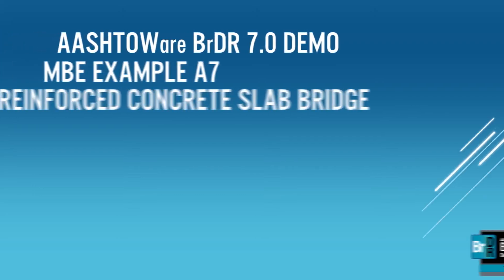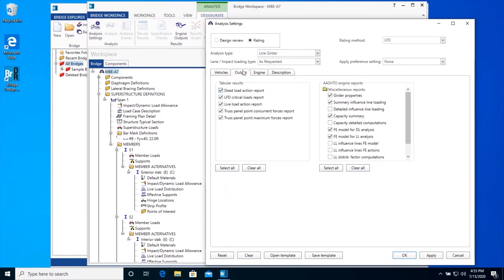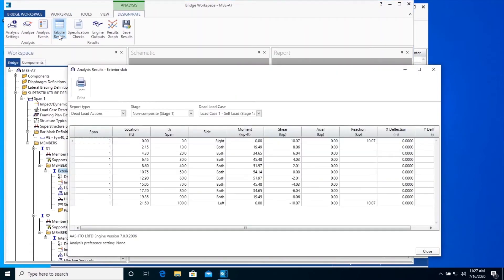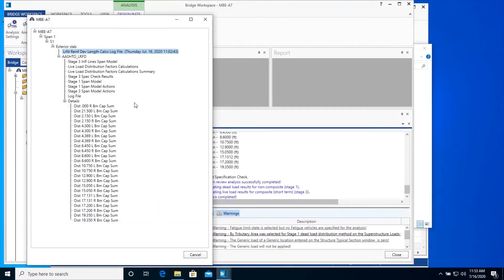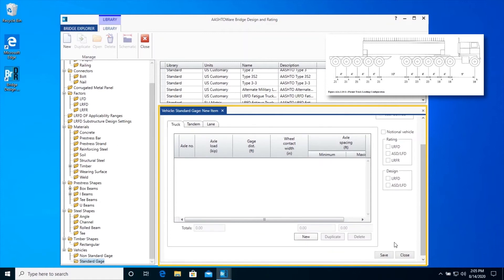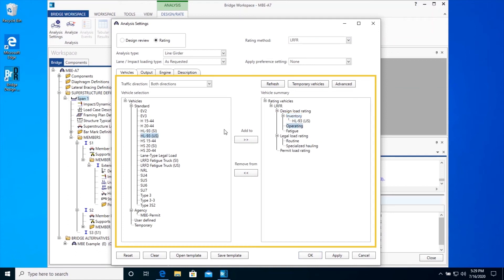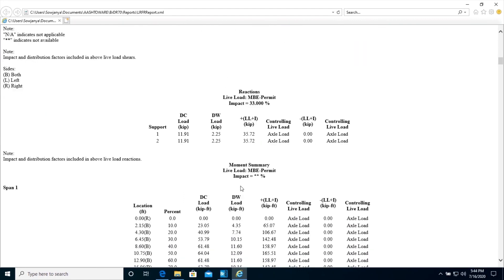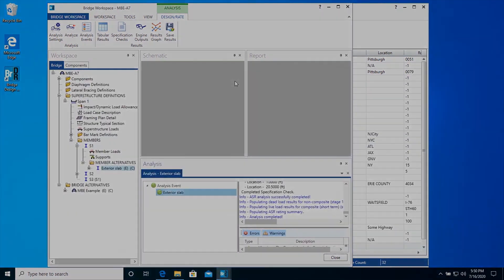Training Session 2 Example A7 Tutorial 3 of 3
AASHTOWare BrDR bridge model input from The Manual for Bridge Evaluation, Third Edition, Appendix A7-REINFORCED CONCRETE SLAB BRIDGE DESIGN AND LEGAL LOAD CHECK

Chapters:
0:00 - Introduction
0:38 - Validation
1:38 - Analysis Settings
3:32 - Output Tab
4:19 - Warning Logs
5:45 - Specification Check Viewer
8:13 - Report
9:16 - Vehicle
11:56 - Load Rating
13:57 - Review Analysis Results
15:21 - Load Factor Rating